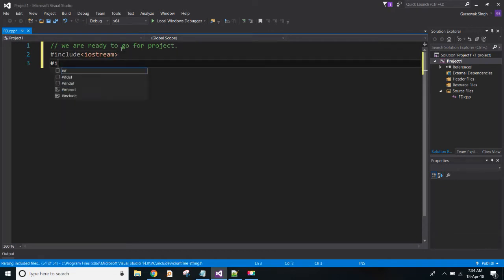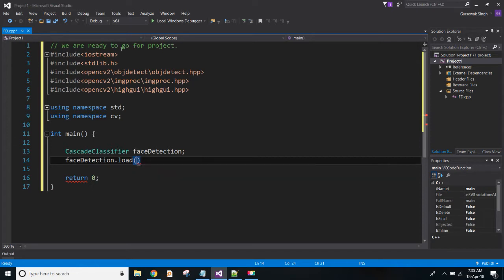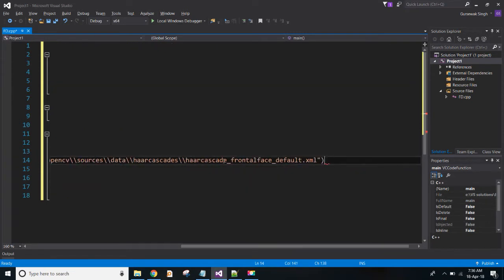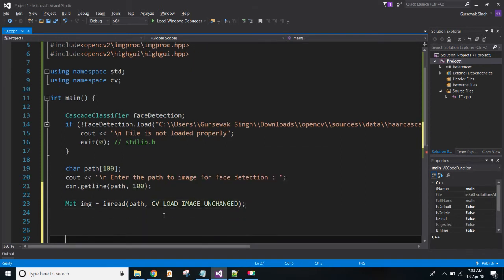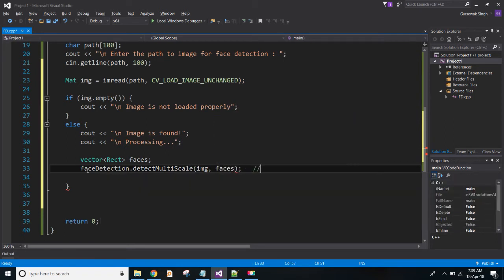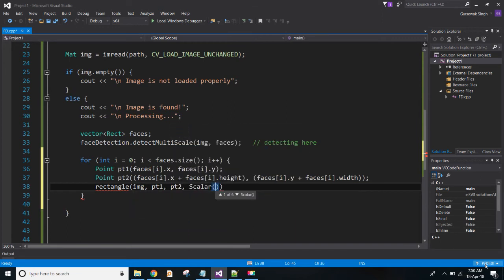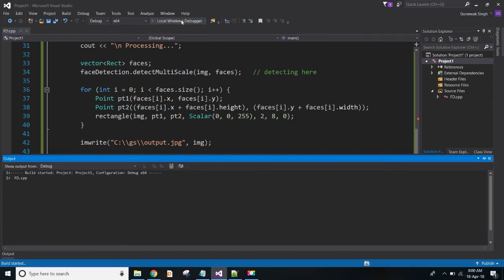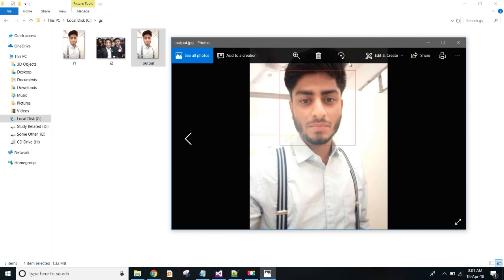Face Detection using C++ Part2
1.Coding and Completion of project.

Leave the Comments If Facing any problem.
Please give the suggestion or appreciation if any you think of.

Gursewak Singh